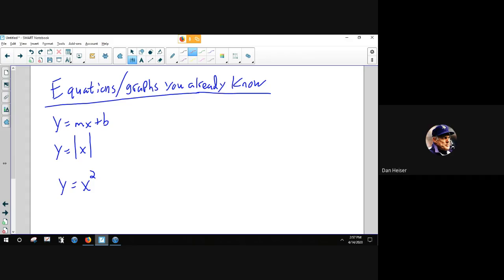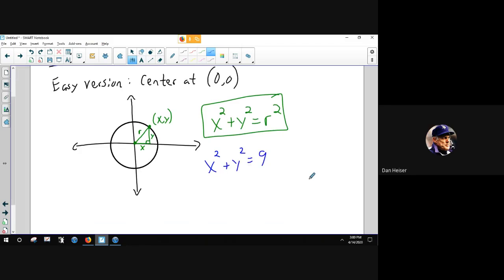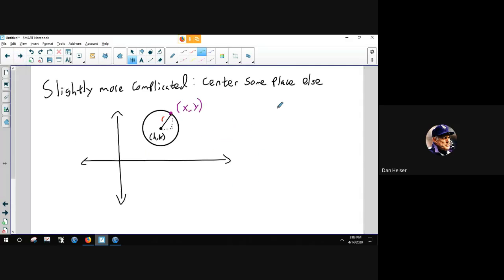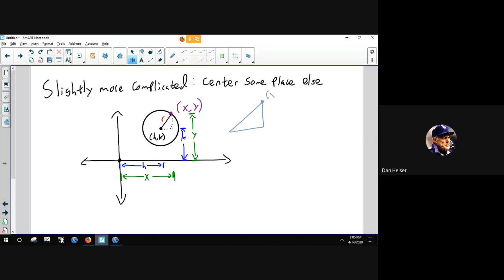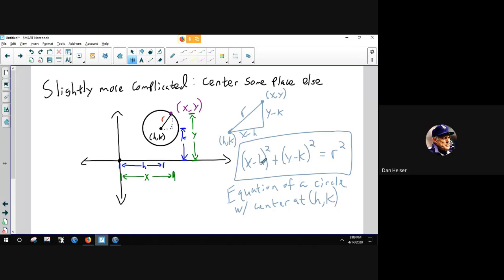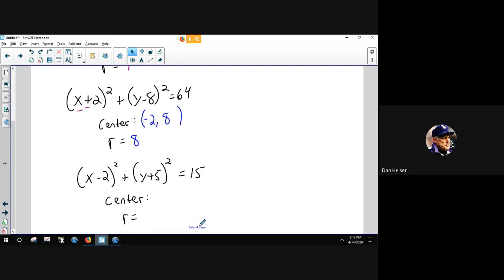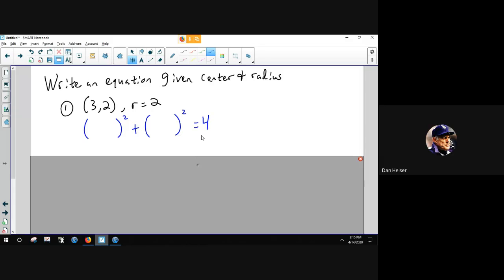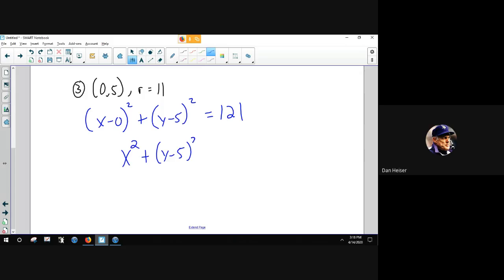Equation of a circle